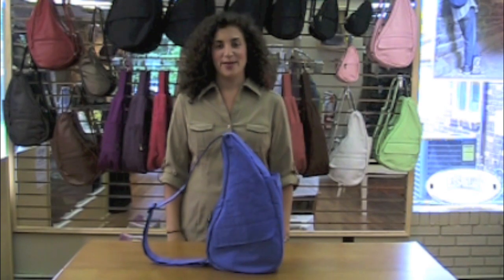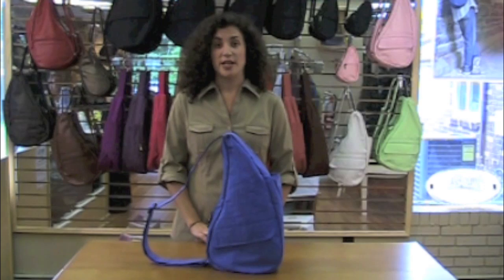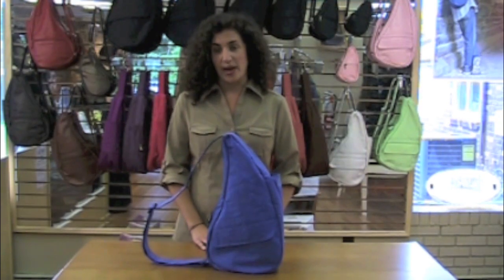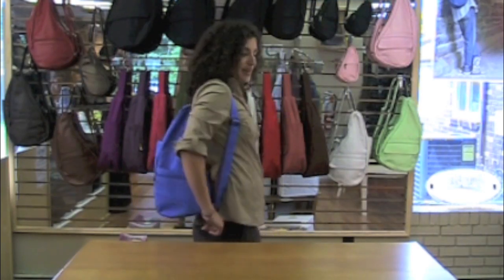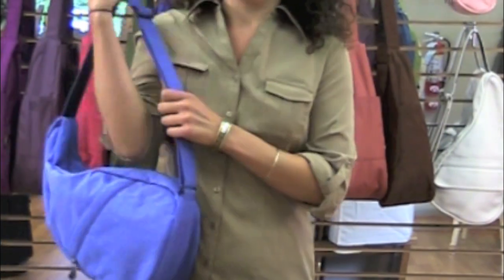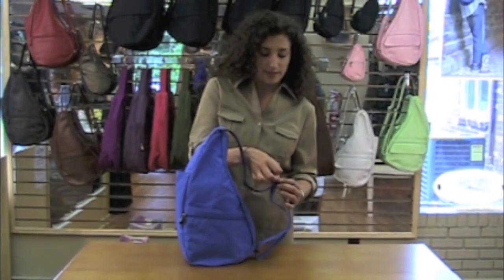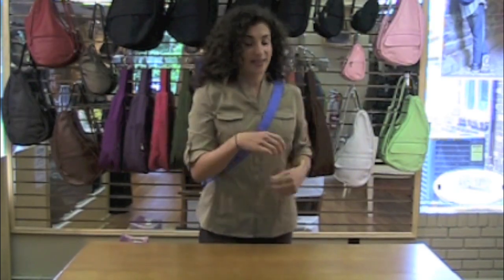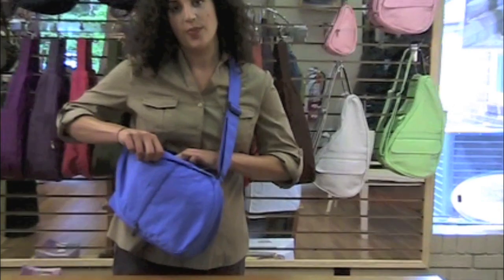AmeriBag: How to wear the Healthy Back Bag?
This video will show you the variety of ways you can wear the Healthy Back Bag. The Healthy Back Back® tote is a unique bag designed with your comfort in mind. Its ergonomic shape contours to the curves of your body, making it the most comfortable bag you'll ever carry.